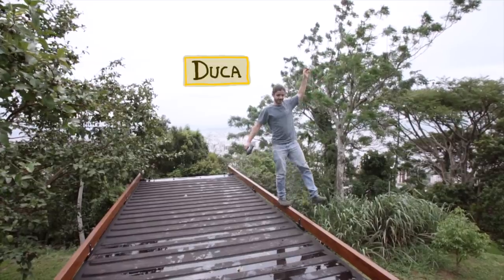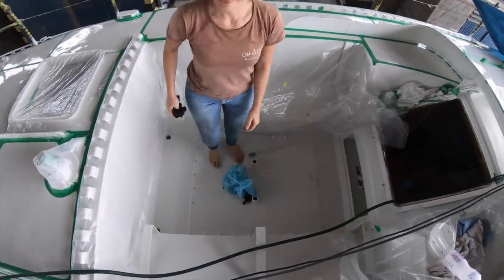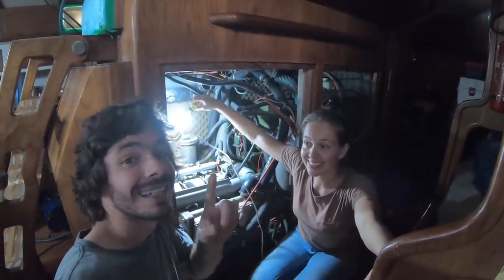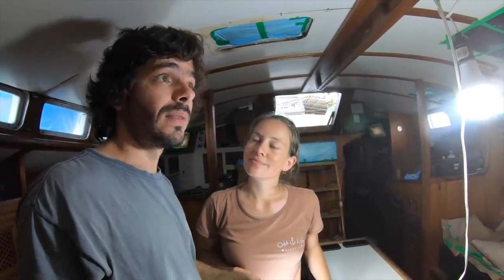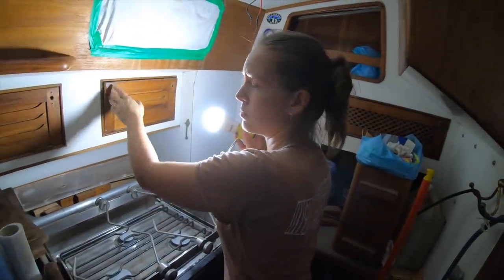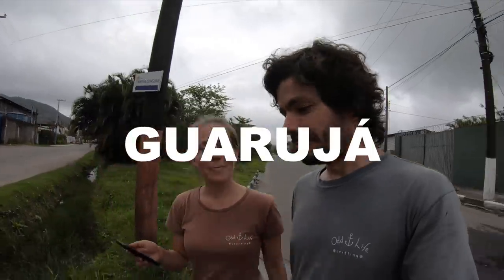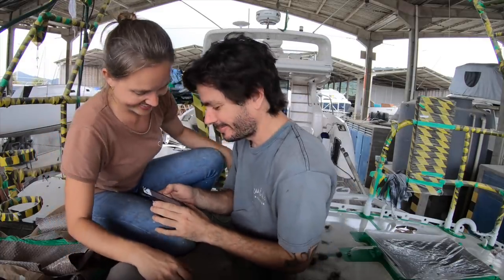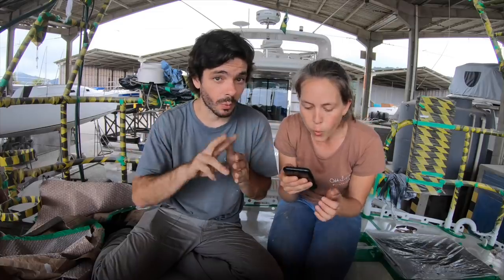⛵️"Abandoned" sailboat tour after 4 month of refit (still long way to go) + Q&A + haircut #104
After 4 months refitting our sailboat that was abandoned for the past 22 years it's time to answer some of the questions we have been receiving.

If you are new here... we are a Brazilian couple that have just bought a 44ft hot galvanized steel sailboat (Dinieper Tropic 1200) and is on the mission of bringing her back to life after 22 years abandoned on the hard. Once we are done, the plan is to sail her to our home town Florianópolis so we can finish building our land base, a Tiny Shipping Container House that we are building ourselves without any prior experience. Are you curious?

OUR GEAR:
Main camera: SONY A6500

Main lenses

Lenses for detail

Small Tripod

Big tripod

Tripod video head

Where we download our songs from? From Artlist. Win 2 extra months of musics using our link to start using the same platform!